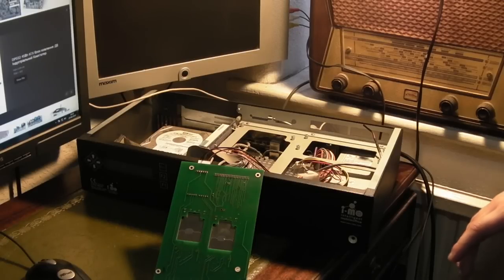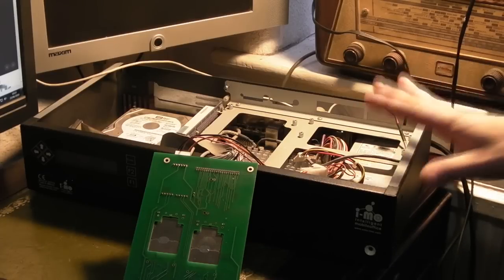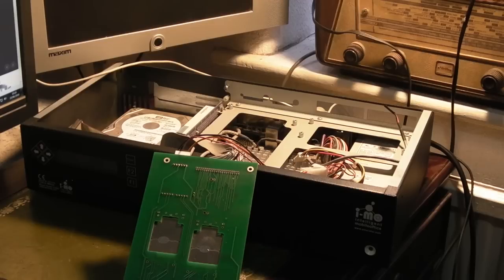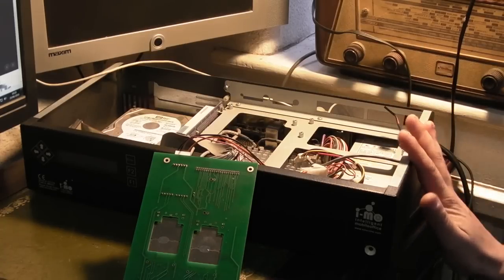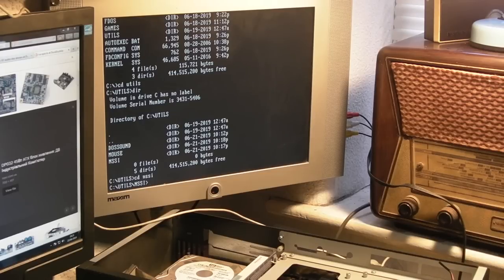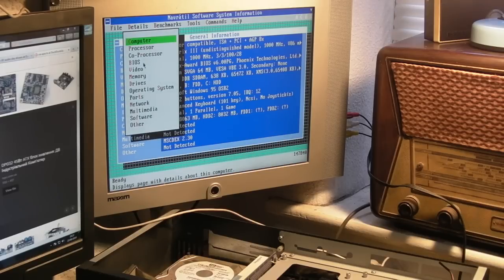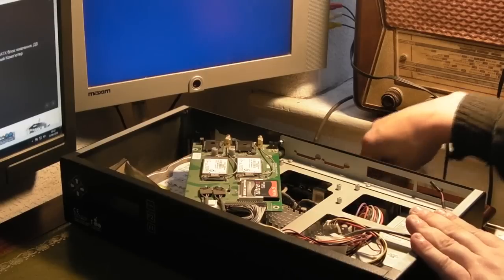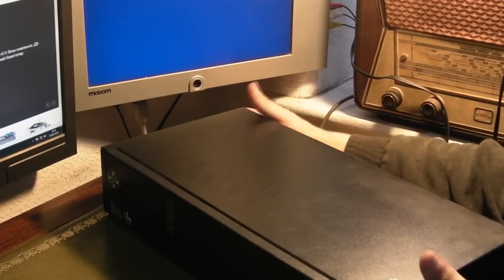Vintage PC pickups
We take a further look at the vintage bonding router and play some Doom on it. Plus two more vintage PC pickups